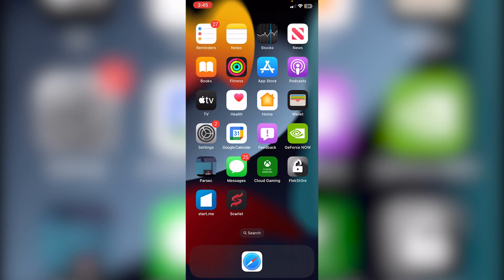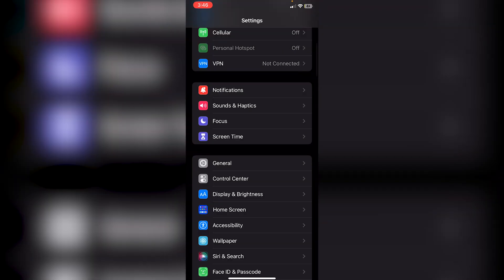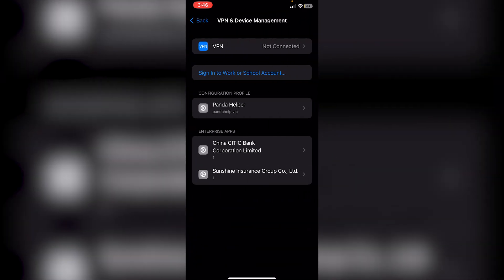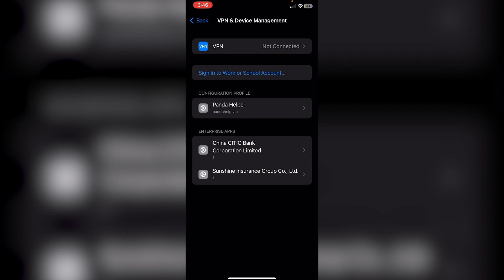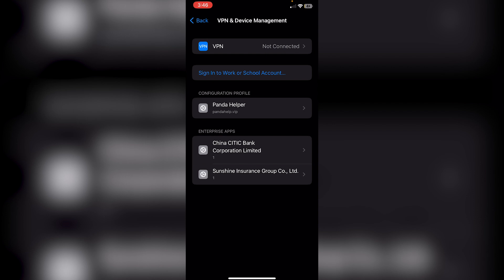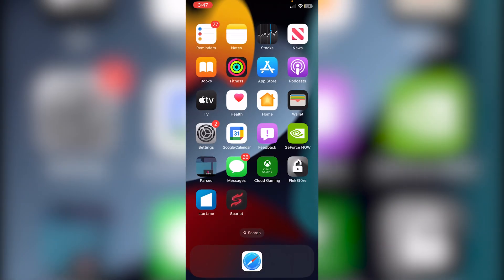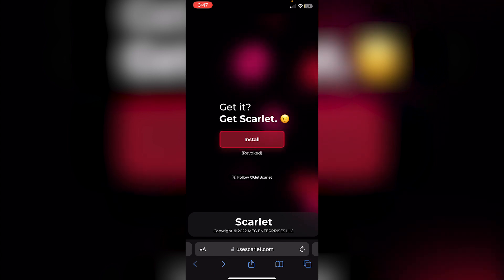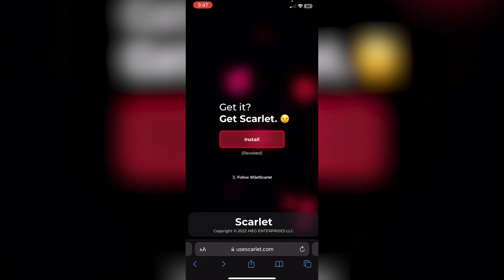(NEW) How to FIX "Unable To Verify APP"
In this video, I will be showing you guys how to fix unable to verify app on apps like scarlet,